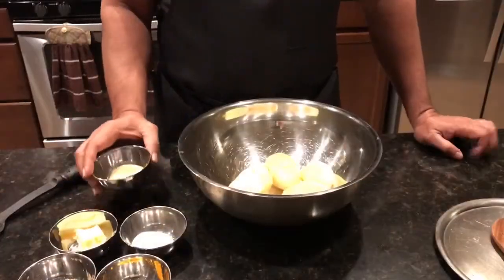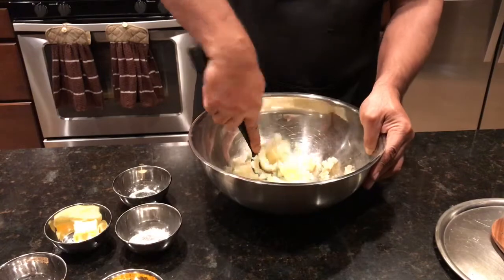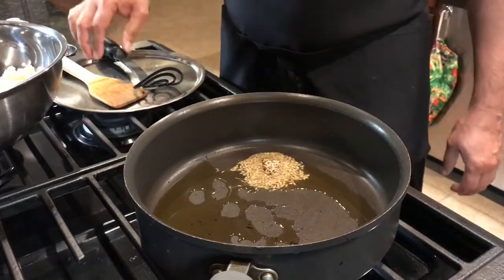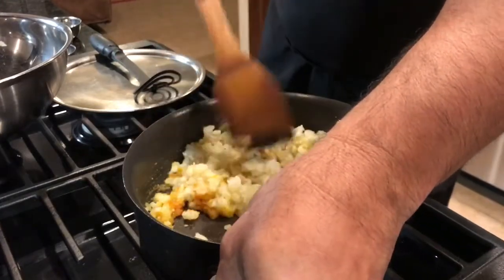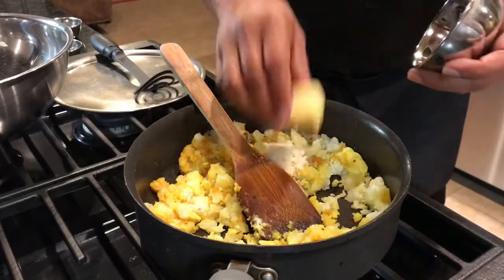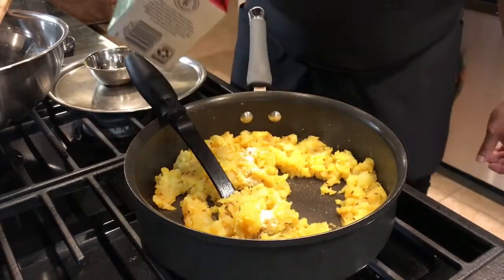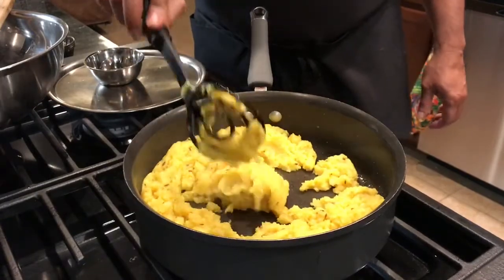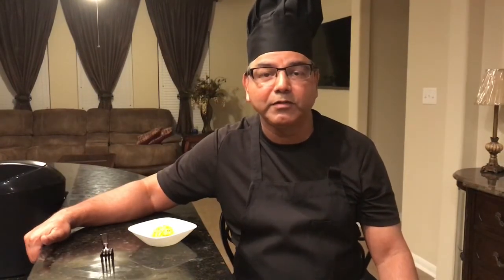How To Make Creamy & Delicious Turmeric Mashed Potatoes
Our turmeric mashed potatoes were amazing!  This recipe included potatoes, garlic powder, onion powder, cumin seeds, turmeric, butter, salt, and cream.  If you would like to keep this a vegan recipe, you can substitute the cream with plant-based milk.  This recipe was very creamy, and the flavors blended very well.  The Indian flavors that included garlic powder, onion powder, turmeric, and cumin were not overwhelming and thus would go extremely well with any meal.  This dish would make a great accompaniment to any pork, beef, or chicken dish.  The link for this recipe is below.  I hope you give this recipe a try.  Happy cooking!

Turmeric Mashed Potatoes-
4 potatoes,
1 tsp garlic powder,
1 tsp onion powder,
½ tsp cumin seed,
1 tsp turmeric,
2 tbsp butter,
¼ cup cream, and
1 tsp salt.